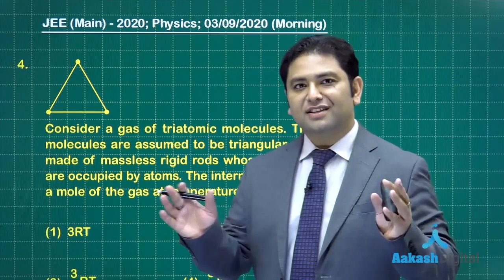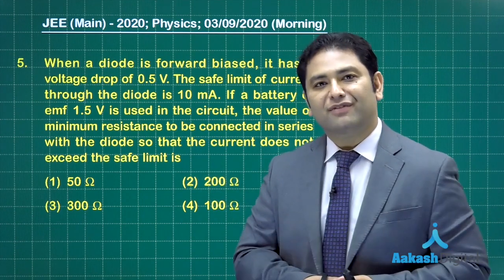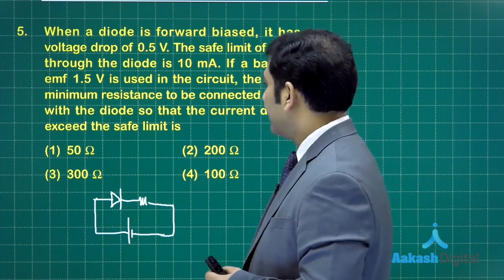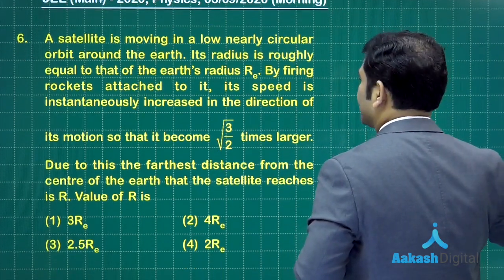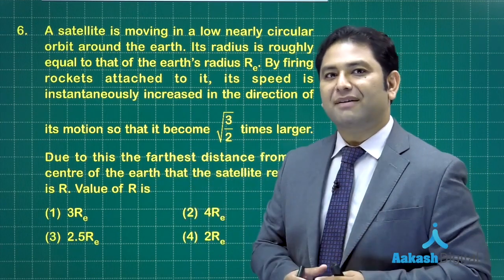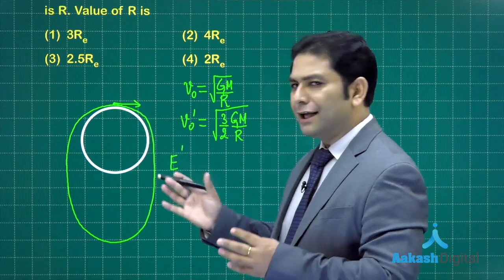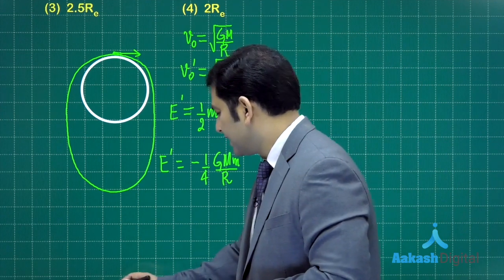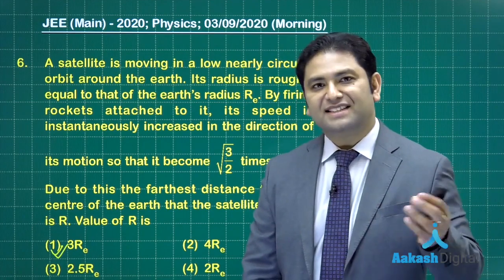JEE Main Answer Solutions Physics 04 to 06